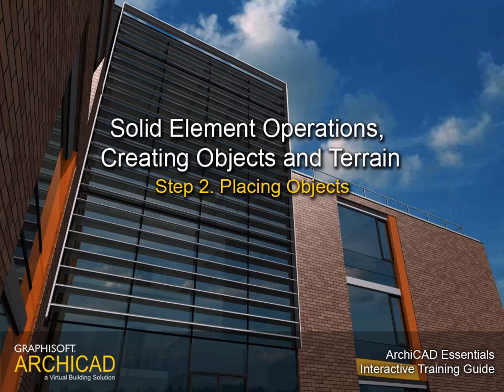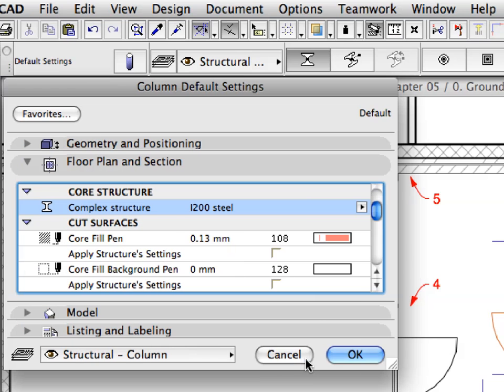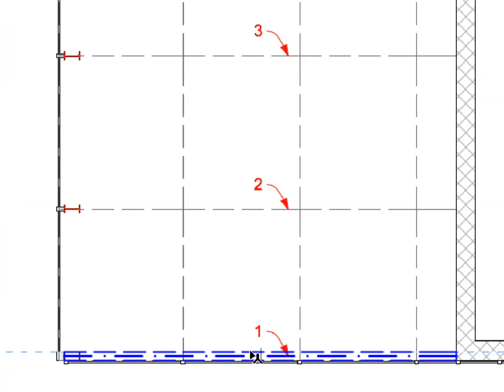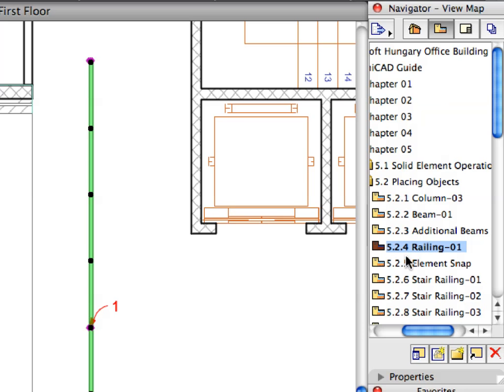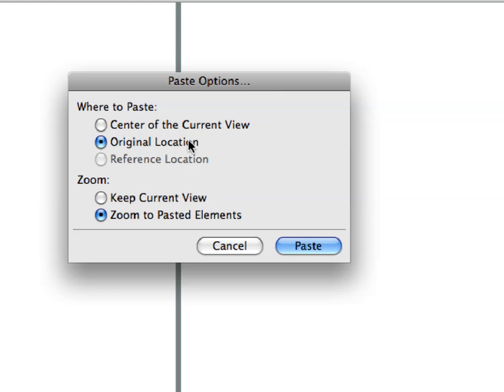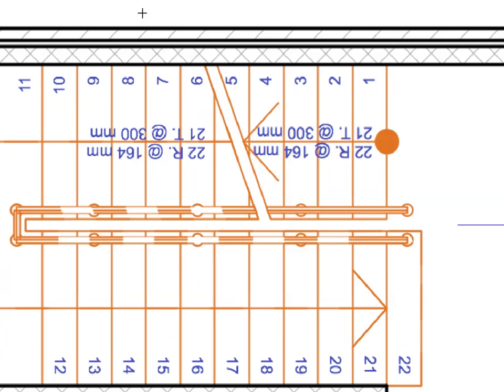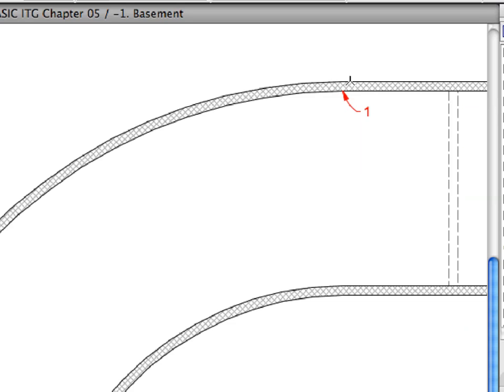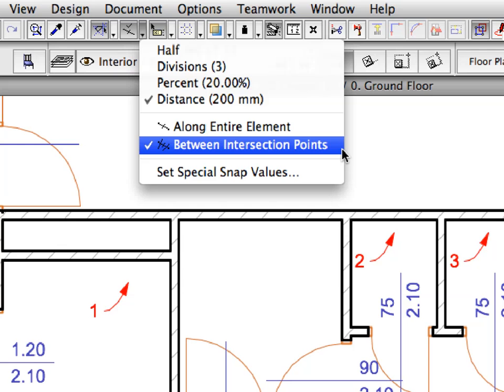ArchiCAD Essentials Training Guide 5-2 Part1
In this movie: Solid Element Operations, Creating Objects and Terrain - Placing Objects Part 1